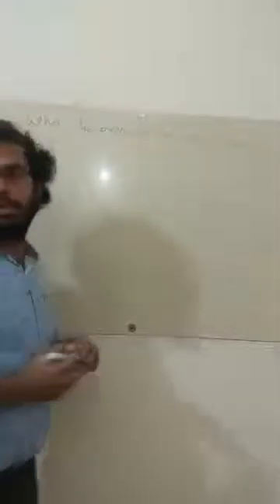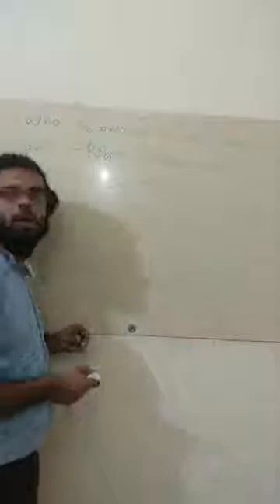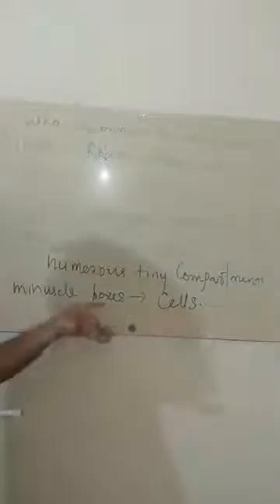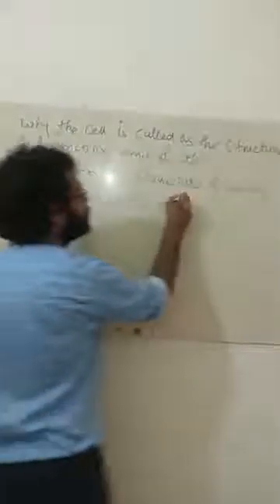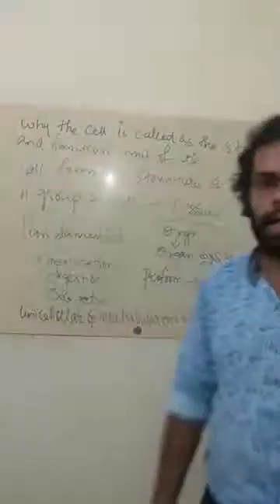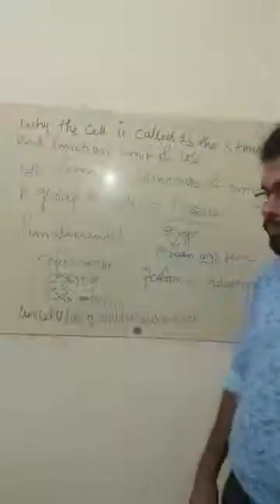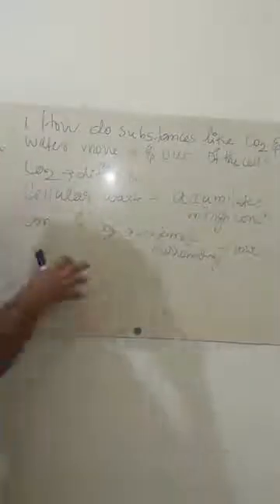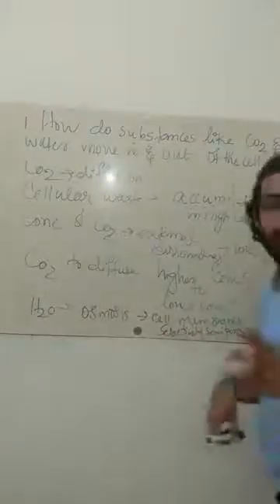9 th class Fundamental unit of life question and answers part 1